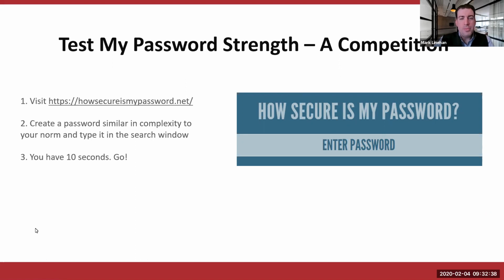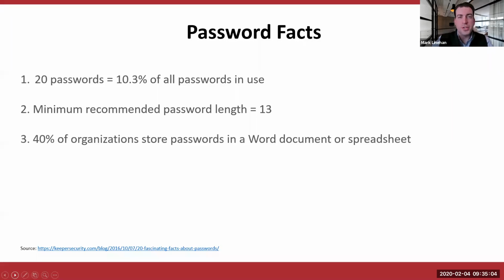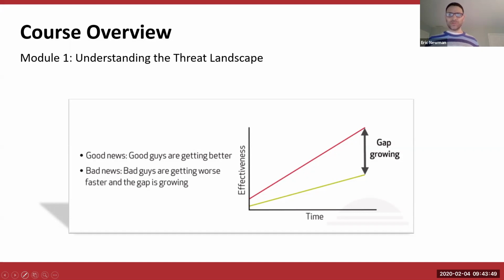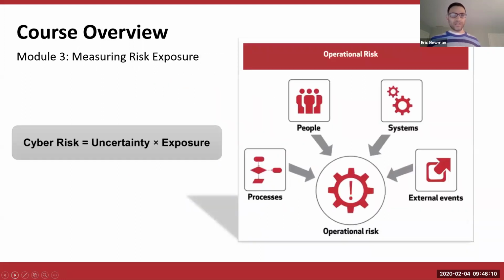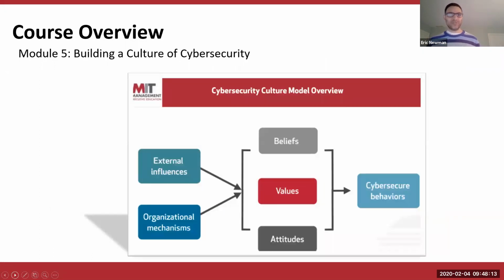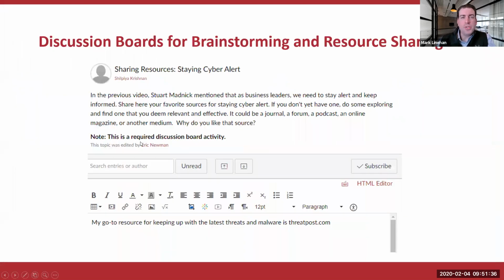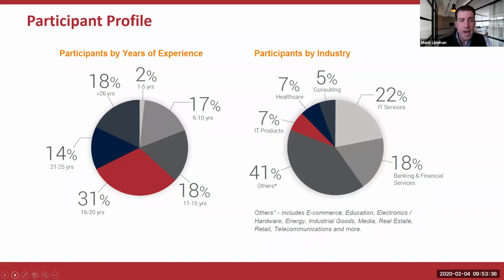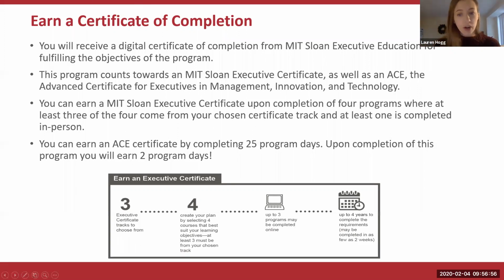MIT Sloan Executive Education | Cybersecurity for Managers: A Playbook | Webinar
This is a 60-minute webinar recording to learn more about the upcoming Cybersecurity for Managers: A Playbook online program, followed by a Q&A session.